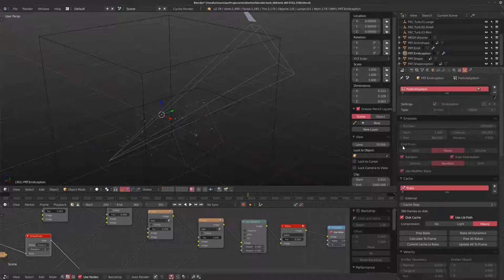Blender Motion Graphics:Particles Emitting Particles(1/2)-Managing Large Simulations(한글자막)